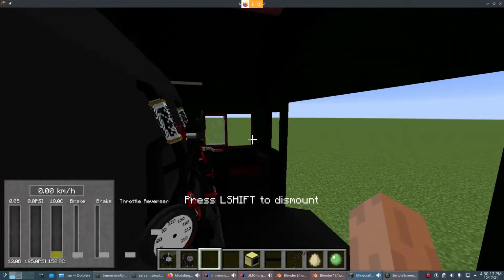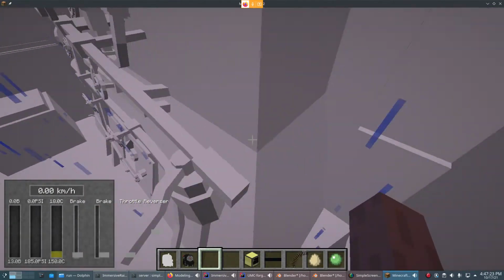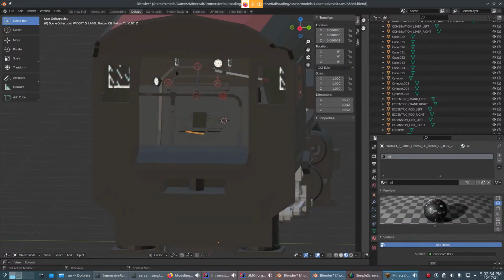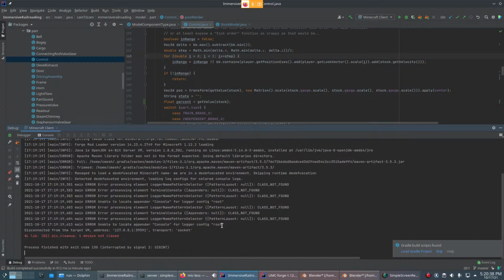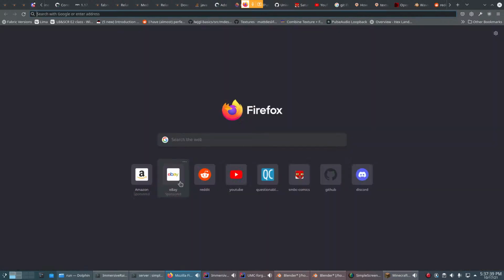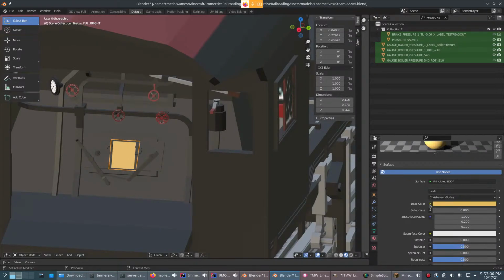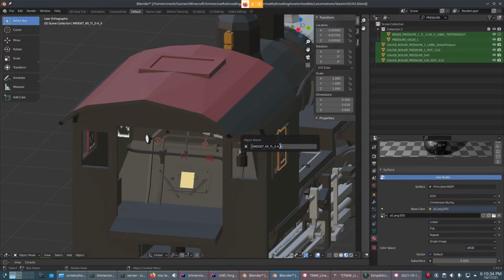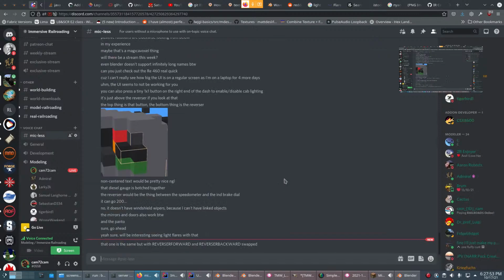Immersive Railroading Modeling Controls/Lights Info